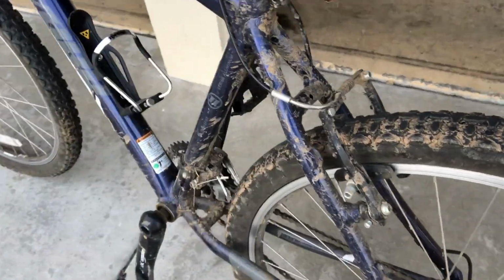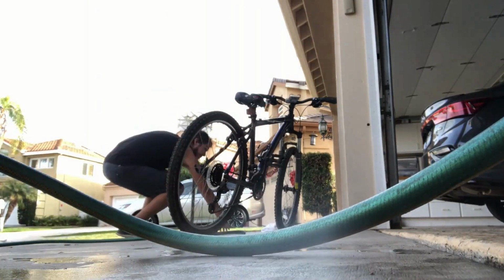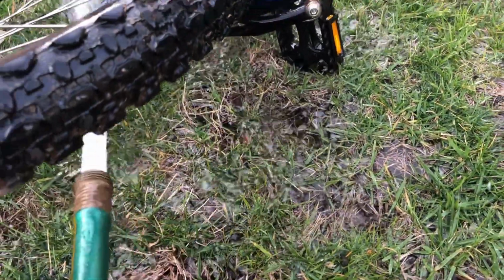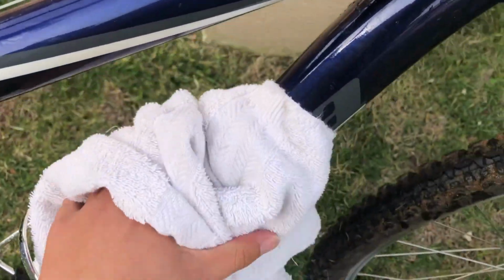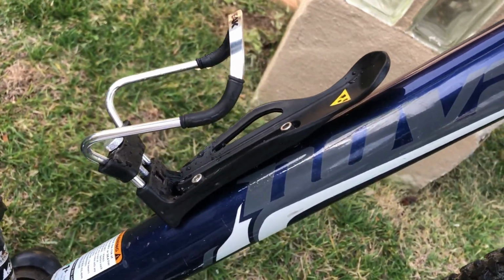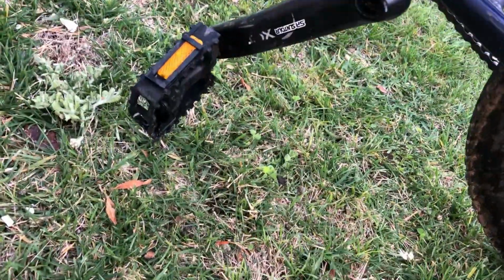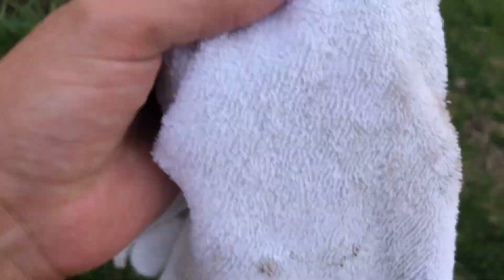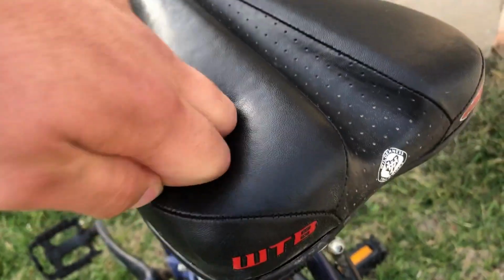How to clean a dirty bike (Just look at that shine! WOW!!!!)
This one goes out to the mountain bikers! Treat yo' self to a tutorial on how to EASILY clean a very dirty bike within roughly 15 minutes! I know the video is shorter than that estimate, but that's because I edited out the filler, you still get the proper instructions in this video. Anyway, I hope y'all enjoy this video, and until next time, STAAAAAAAAAAAAAAAAY awesome, Rifters!

Intro & Outro music:
Artist: TheFatRat
Song: Monody (feat. Laura Brehm)